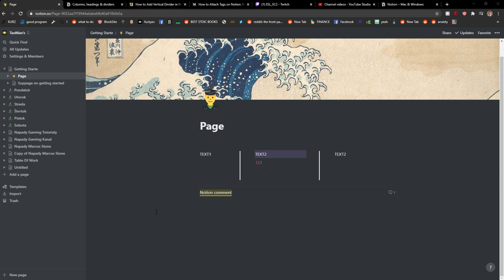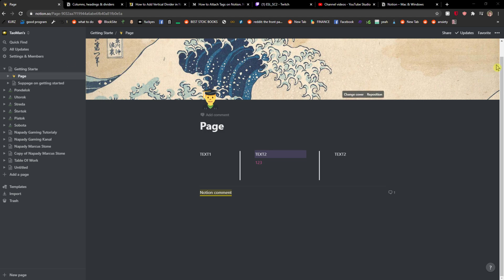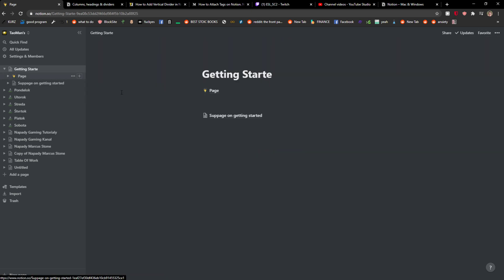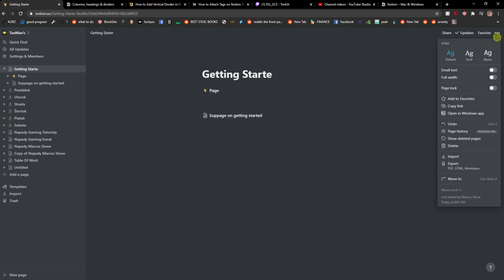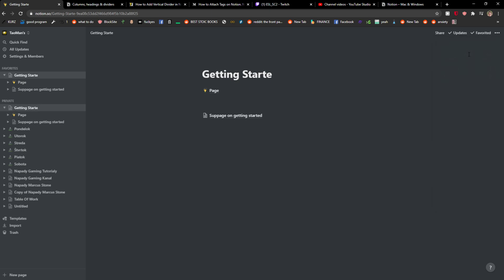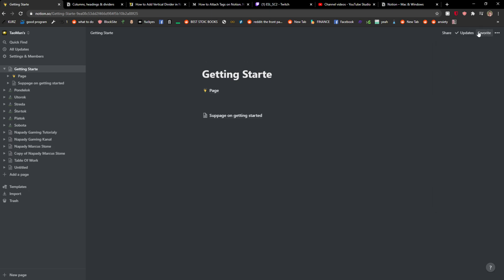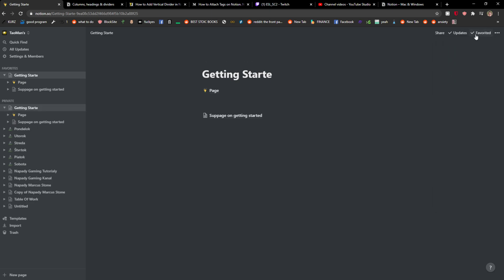How To Add To Favourites In Notion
In This Video You Will Learn How To Add To Favourites In Notion ‏‏‎ ‎

GET AMAZING FREE Tools For Your Youtube Channel To Get More Views:
Tubebuddy (For GROWTH on Youtube):